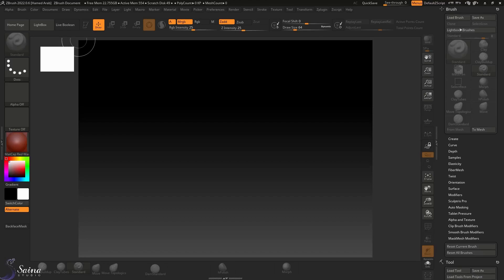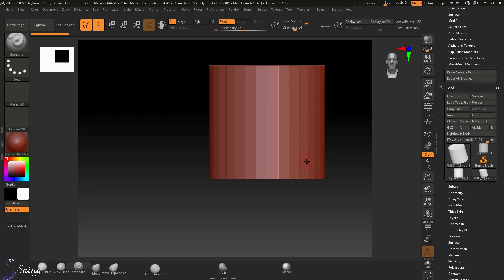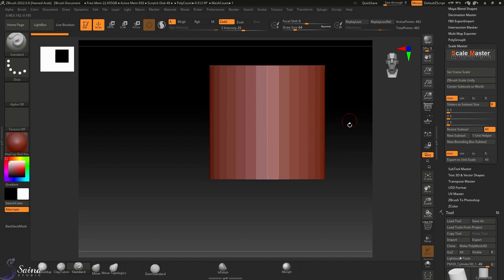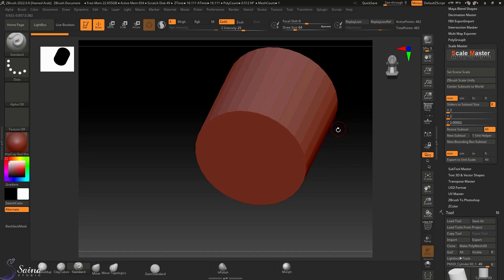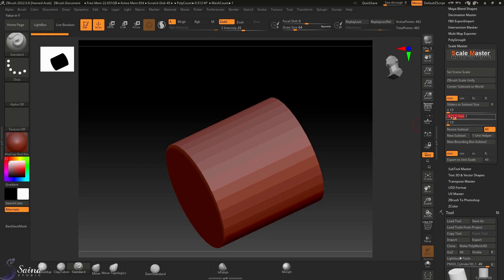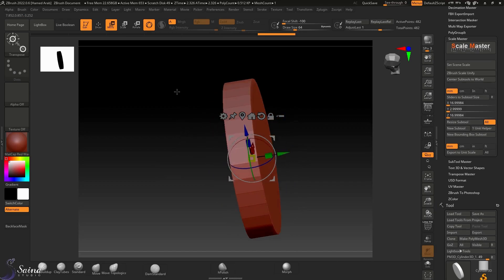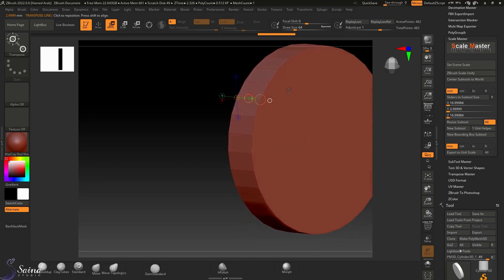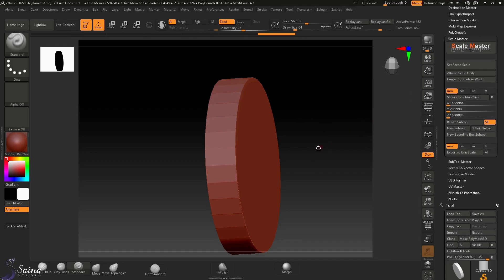How to set measurements in ZBrush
In this video, you will learn how to set the unit scale and measure objects in ZBrush